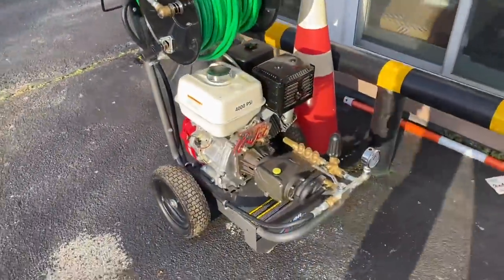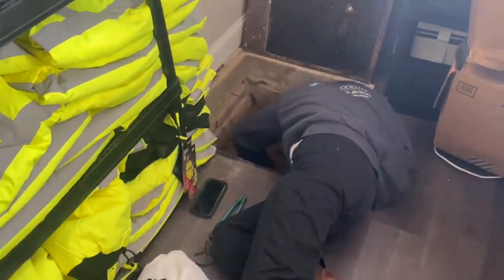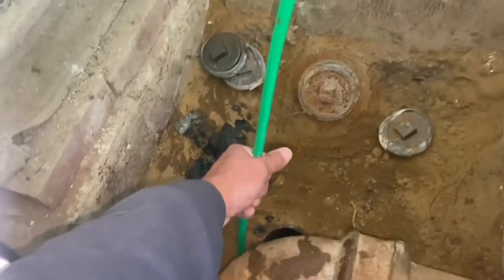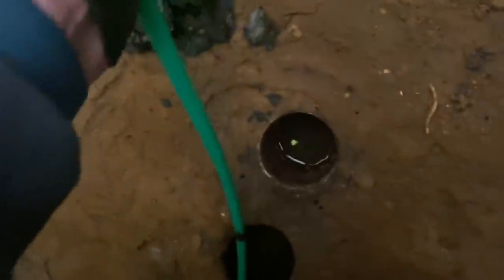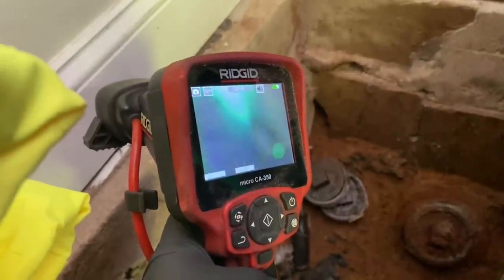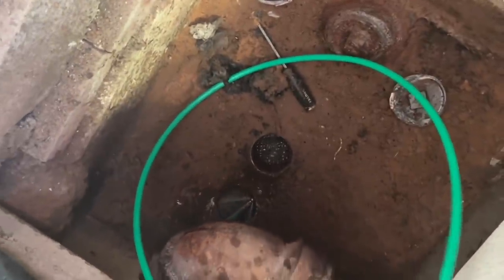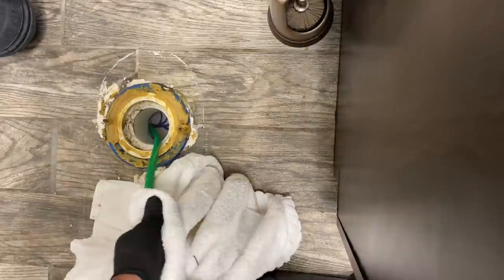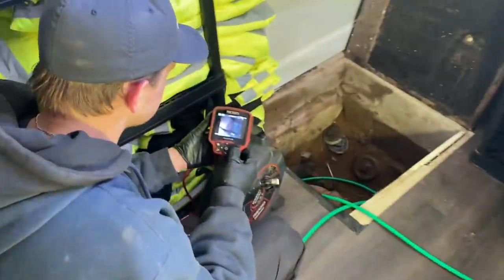Sewer Line Hydrojetting - How to WaterJet with Valor G Jet and Camera Inspect with Ridgid SeeSnake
Problematic 4” cast iron sewer line resolved with the Valor G Jet Water Jetter. Running at 4000psi, the Honda GX390 gas engine instantly cleans the most stubborn lines. Multiple heads available.

New oval raised silver stickers are from:
35 Victoria St. E, Unit 9
Alliston, Ontario L9R 1T3

Sticker Requests:
Name
Address

Mikey Pipes
C/O Pipe Doctor Plumbing
80 E Hawthorne Ave